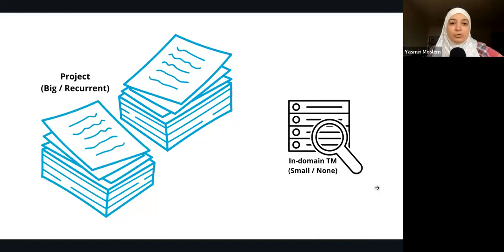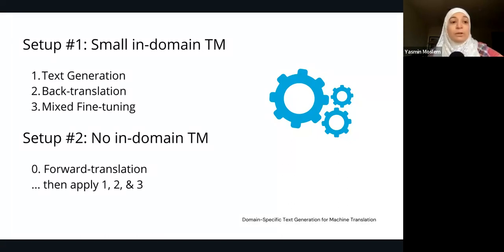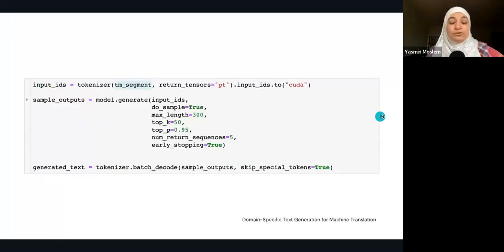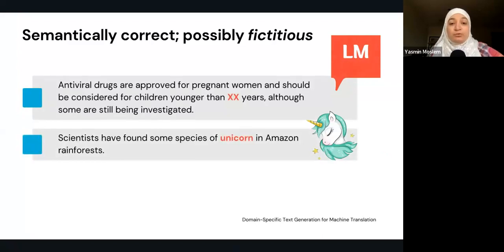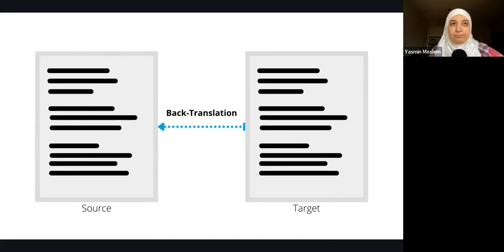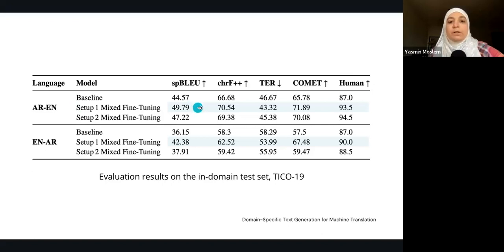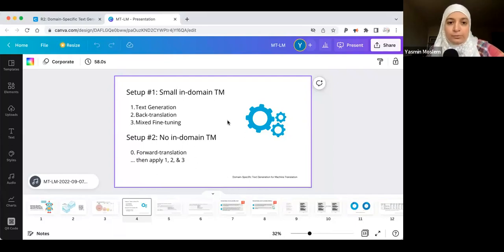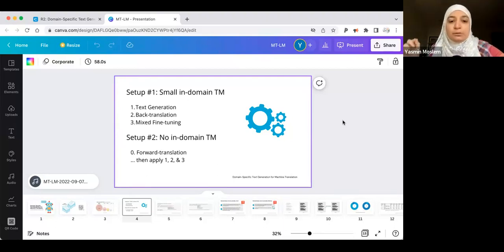R2 Domain Specific Text Generation for Machine Translation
R2  Domain Specific Text Generation for Machine Translation Rrecording